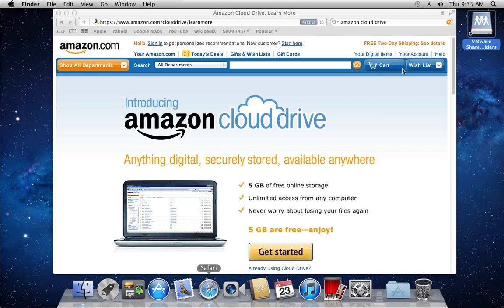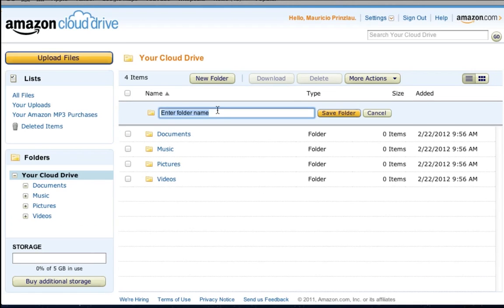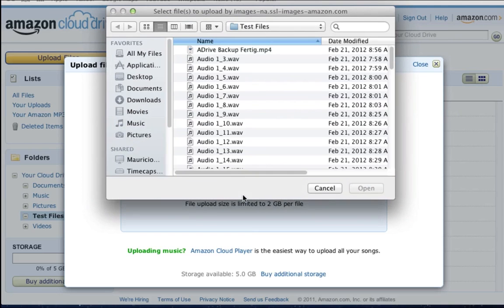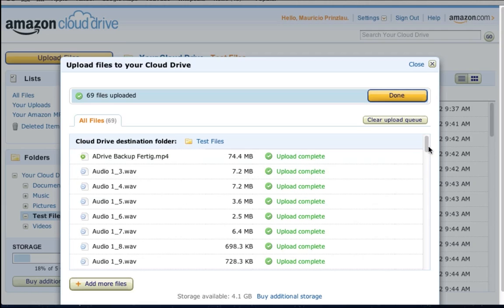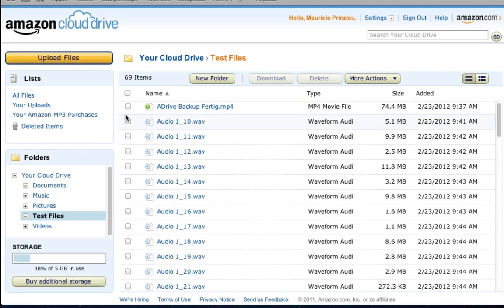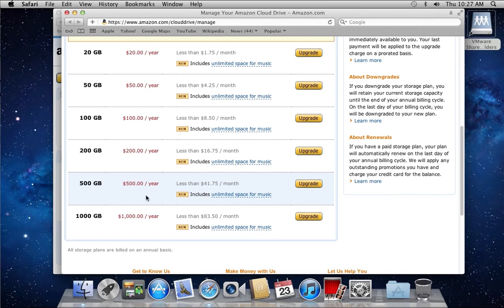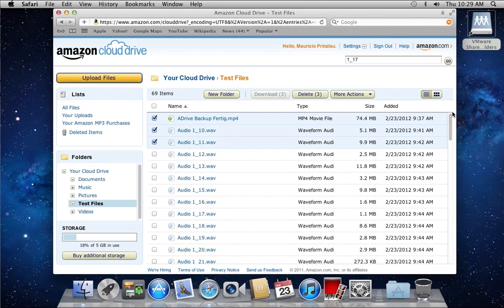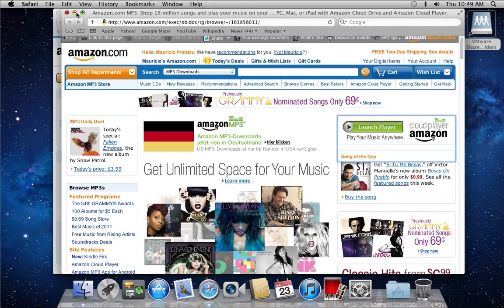Inside Look into Amazon Cloud Drive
In this review I'll have a look at Amazon's Cloud Drive which offer 5GB online storage for free. However, it comes with some restriction that I'll uncover in this video.